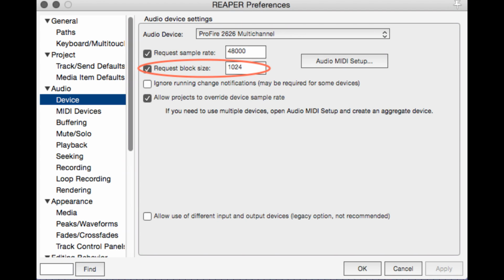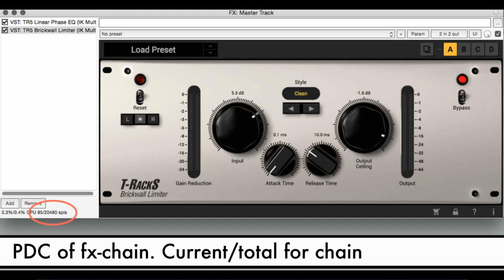Managing latency in REAPER ? - Q&A #28 Clip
Chris asks - "PLEASE HELP with suggestions for eliminating, reducing or dealing with latency !!!"

This is a clip from The REAPER Blog Q&A # 28